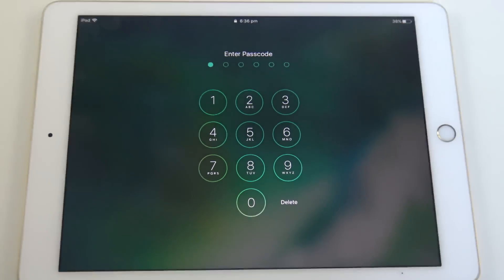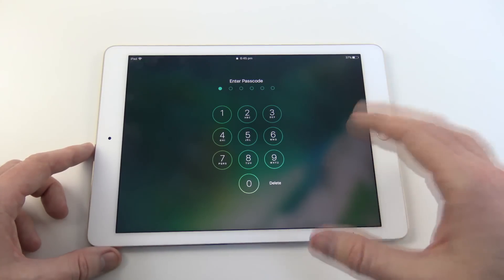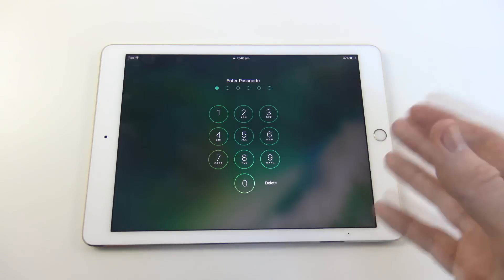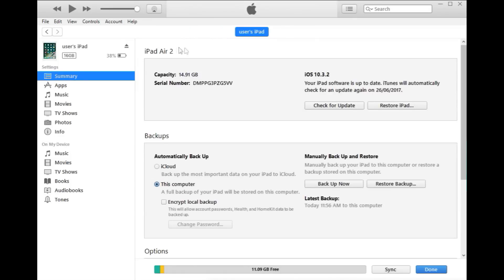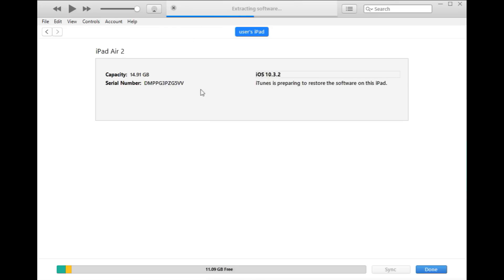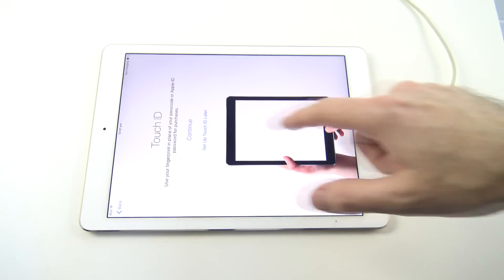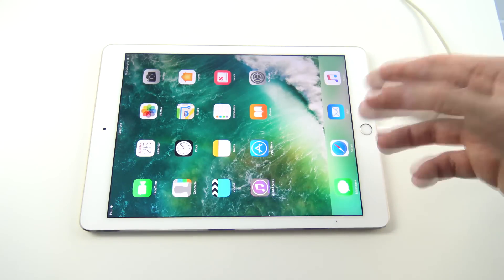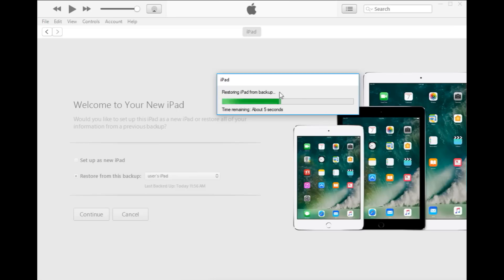Forgotten passcode on iPhone, iPad, or iPod touch.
helpful if you have activation lock.

This video will show you how to remove your passcode on your iPhone, iPad or iPod touch. This is helpful if you have forgotten your passcode or don't know what it is.